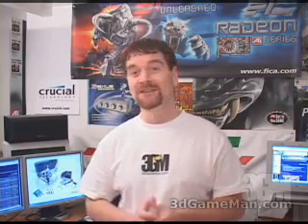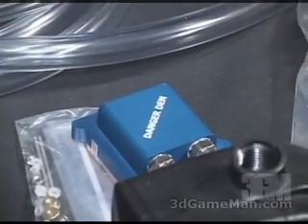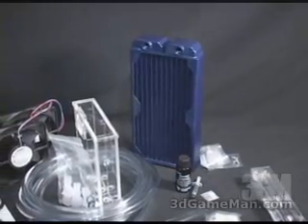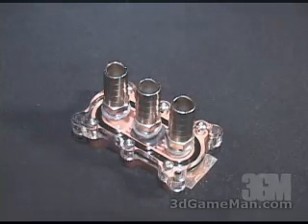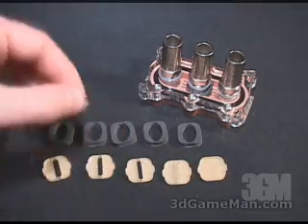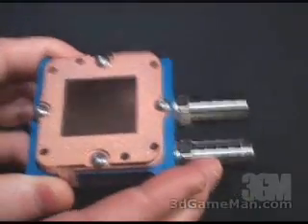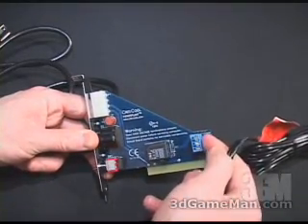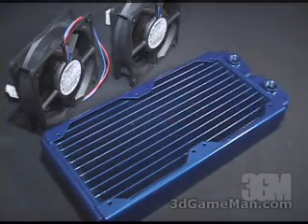#406 - Danger Den RBX/MAZE4 Water Cooling Kit (Part 1)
Danger Den RBX/MAZE4 Water Cooling Kit (Part 1)